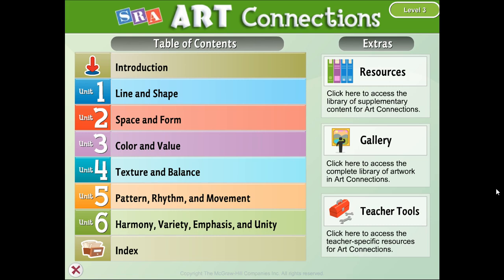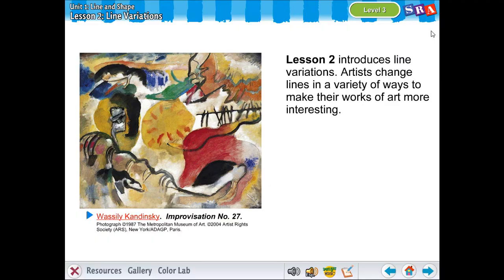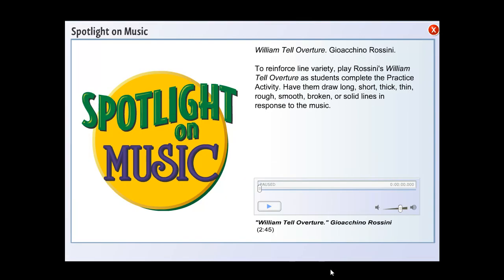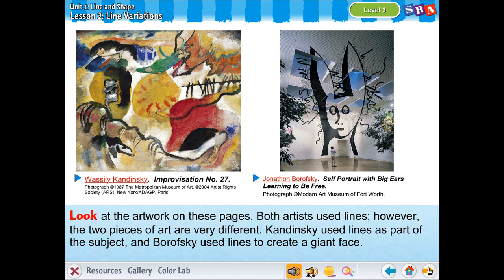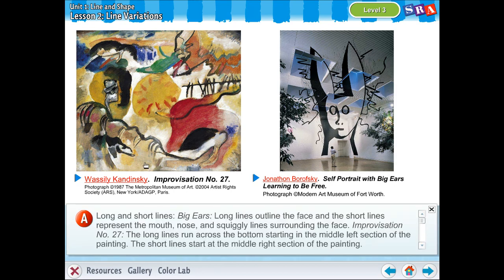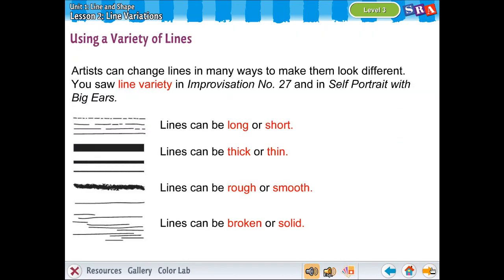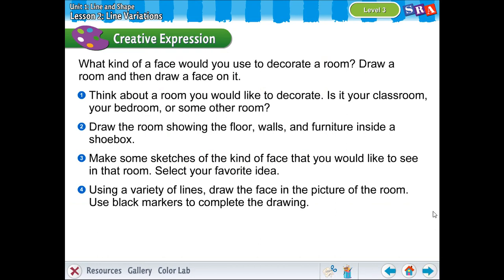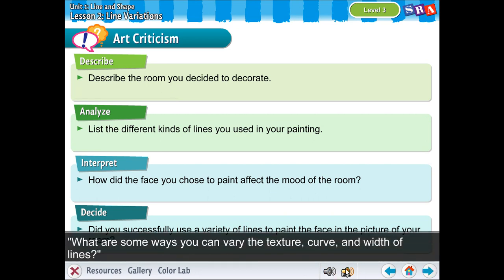3rd Grade Line Variations